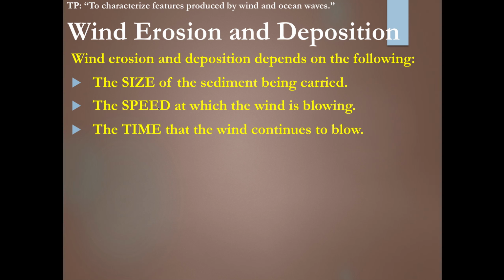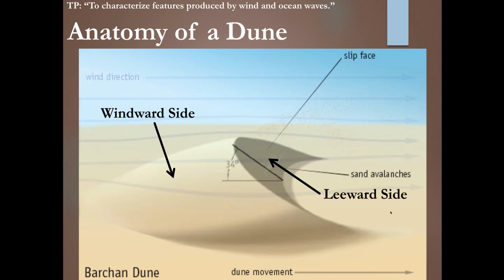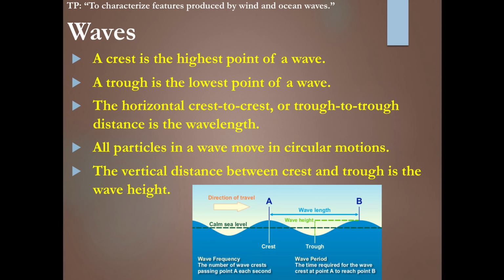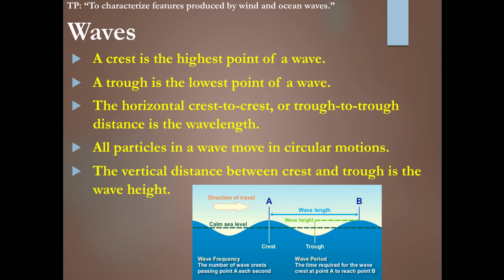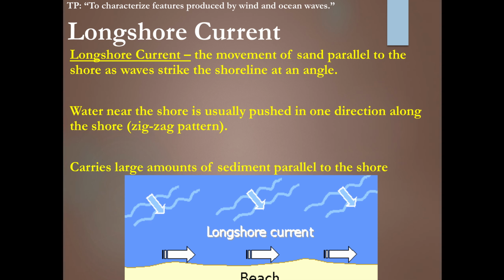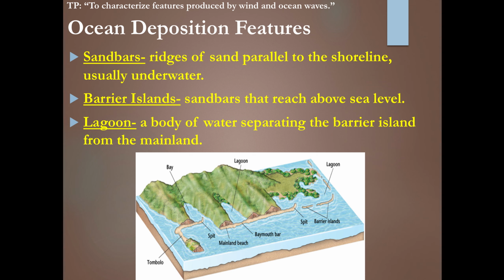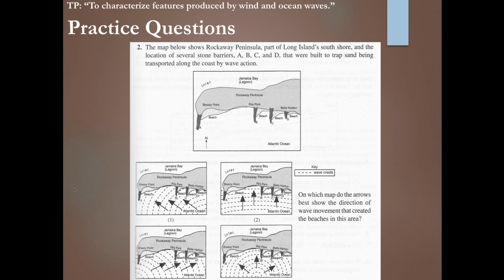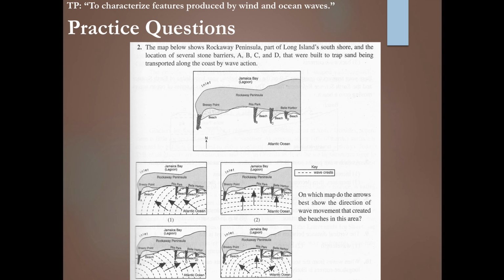Winds and Oceans